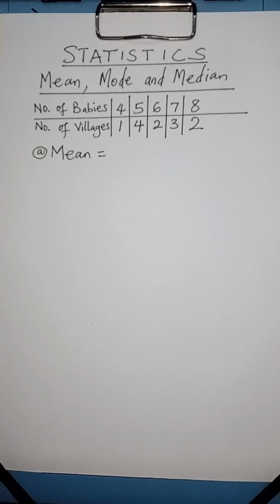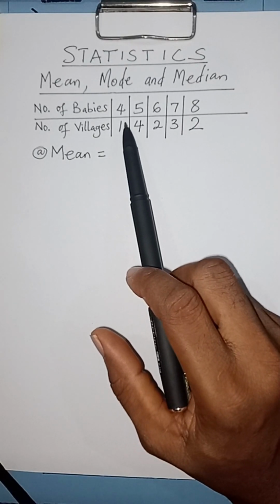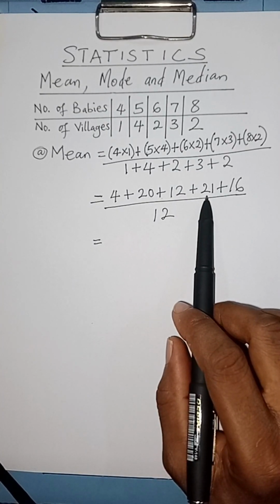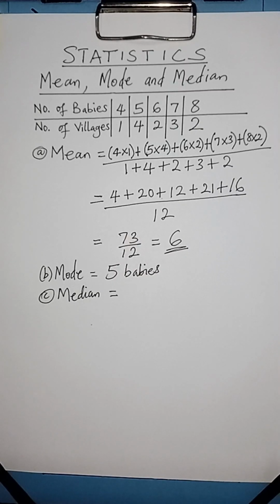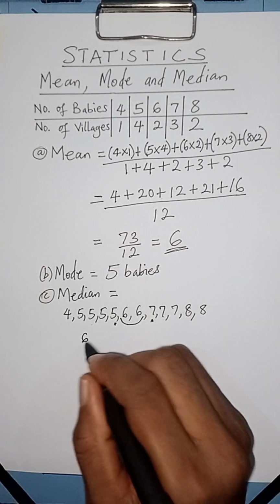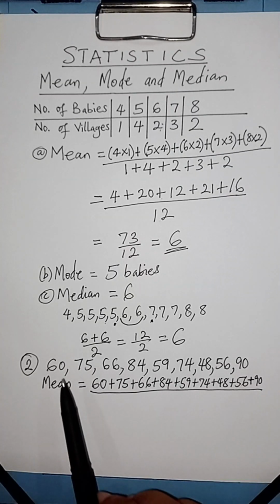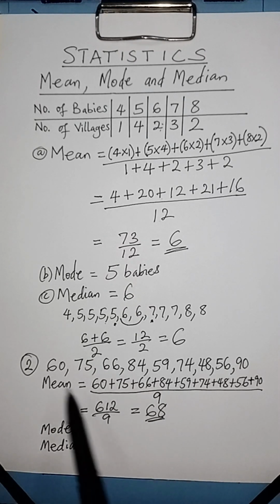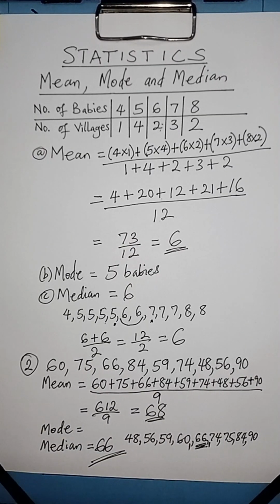Data detectives of Mean, Mode and Median of Ungrouped Data- FAIL NO MORE!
Join us on a thrilling journey where we crack the case of numbers using Mean, Mode, and Median! 📊 Whether you're a student, teacher, or just love solving mysteries, this fun and easy-to-follow video will help you understand how to interpret data like a pro.

In this episode, you'll learn:
✅ What Mean, Mode, and Median really mean
✅ How to calculate each with step-by-step examples
✅ Tips to remember the differences easily!

Perfect for beginners, math learners, and anyone prepping for exams. Don’t forget to grab your notebook and join the investigation! 🕵️‍♂️📚